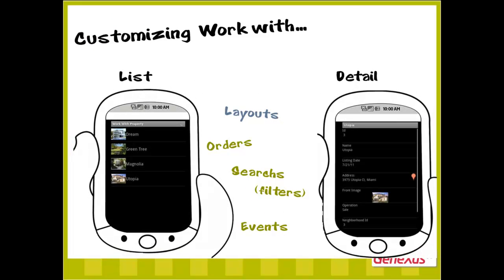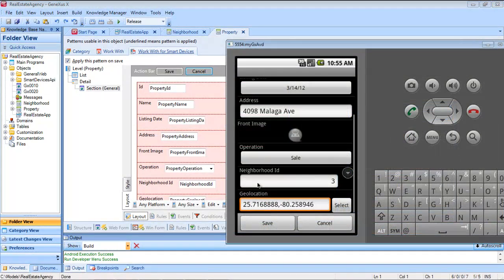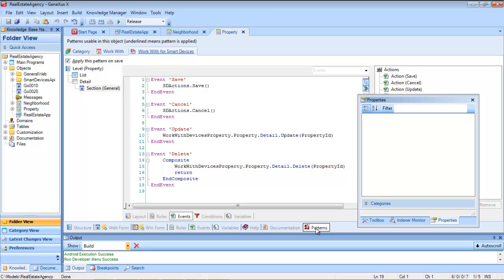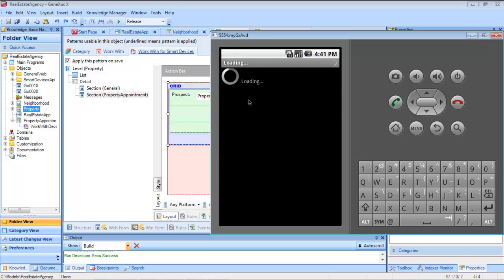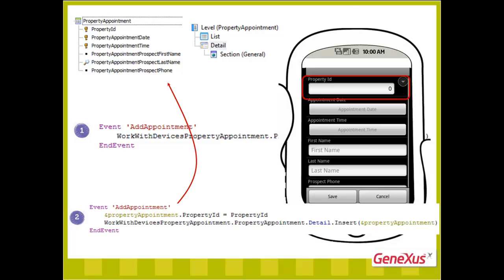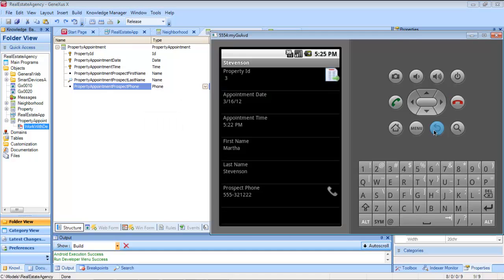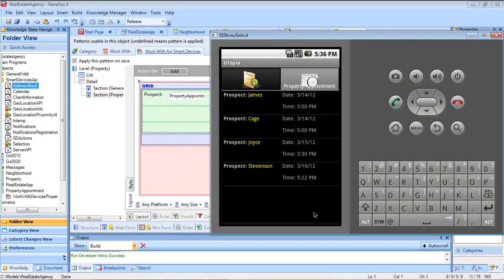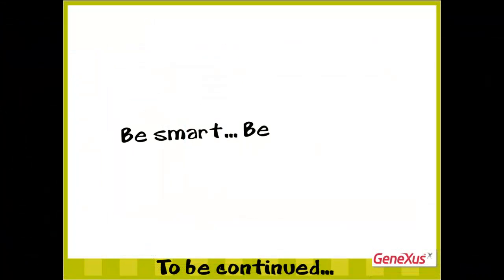Work With for Smart Devices - Behavior through Events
A look at the buttons automatically included by the pattern and how the behavior is programmed through events. The difference between events on the server and events on the client. Addition of user event and programming. Interaction with the device's address book, and review of the apis provided by GeneXus for integration with the device.

Invoking the Detail of a Work With in Insert, and how to enter a contact in the address book afterwards. Introduction of the Composite command, to be further analyzed in another video.